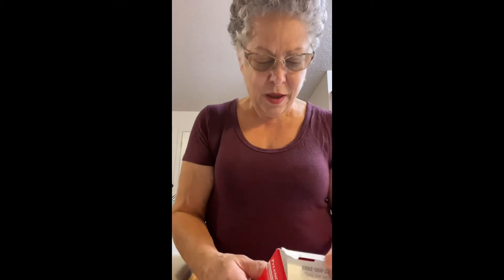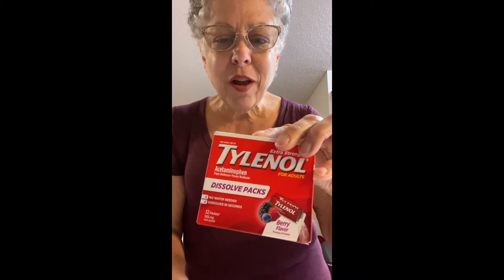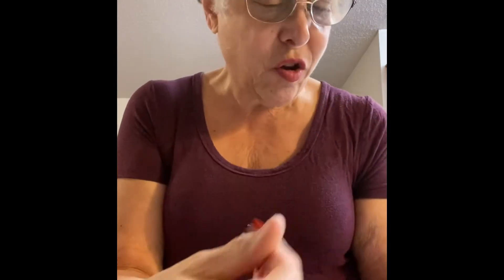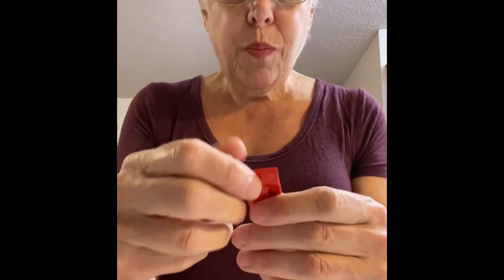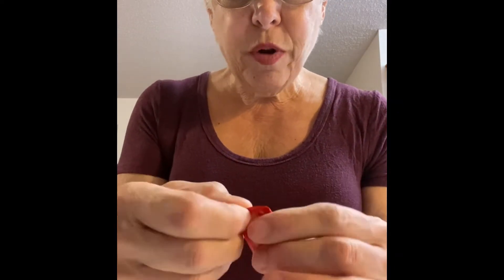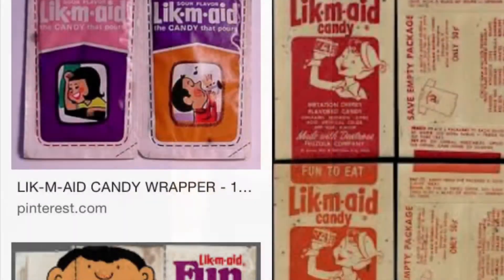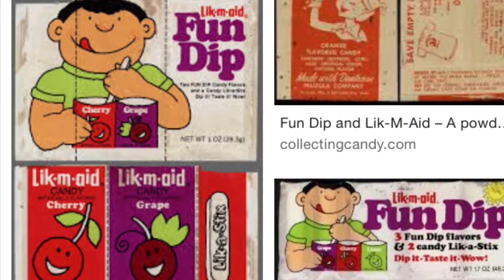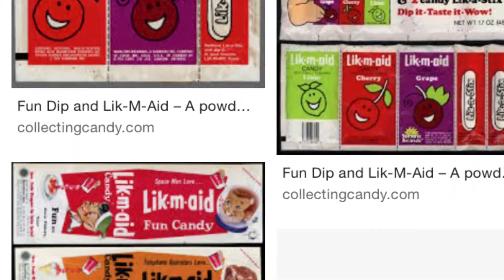Easy-to-swallow Tylenol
Trouble swallowing pills? Here’s some help if you need to take Tylenol (acetaminophen)!